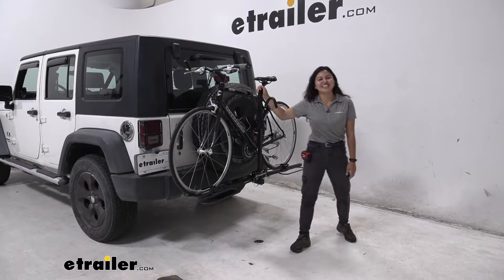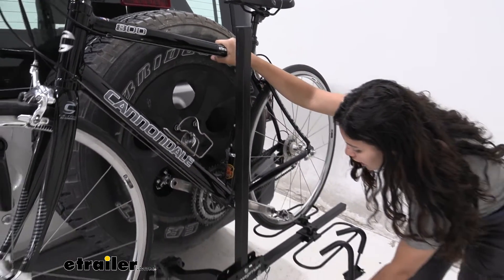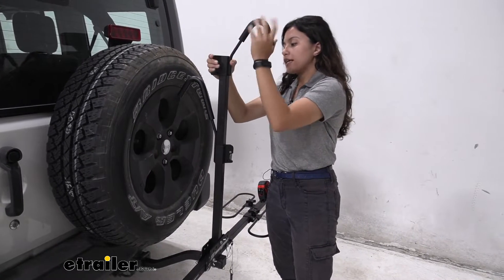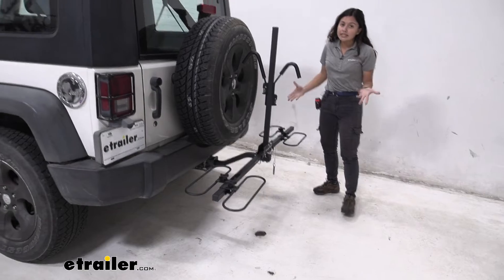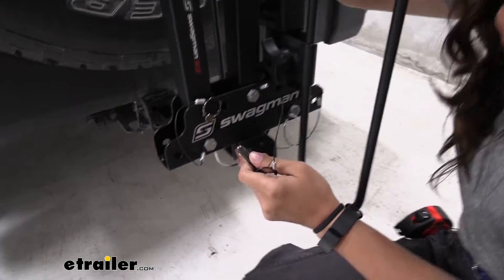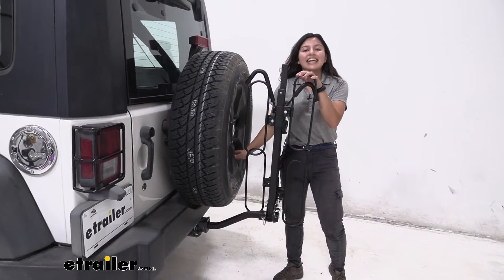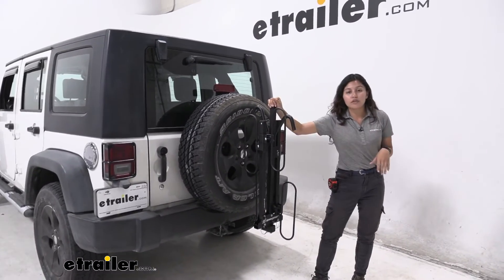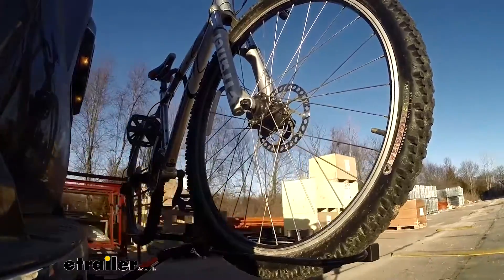etrailer | Fit Check: Swagman XC2 Bike Rack for 2 bikes on a 2009 Jeep Wrangler Unlimited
Hi everyone, it's Evangeline here at etrailer. And today we are looking at the Swagman XC 2-Bike Rack here on our 2009 Jeep Wrangler Unlimited. Now the XC2 is a really good bike rack. If you are looking for something that has the bare necessities and you're not interested in the extra features that you probably don't even need or want for your trip. Now we have this here on our Jeep Wrangler Unlimited. You can see we have a spare tire, and this is one of the few bike racks that comes out enough just to clear it.

Although if you do have a different style of bike, you may need a hitch extender, just to get that extra extension to clear that tire. Now let's take a look at the way our bike is mounted to this bike rack. So we have 2 wheel hoops, one in the front, one in the back, and then the thing that's really holding it into place is our frame mount here. So when you wanna take off your bike, what you need to do is just press this button and then lift up on the clamp, what, or on the hook. What I like to do is just take them off completely, make sure to hold onto your bike as you do so and then you can just put them to the side, on the ground, I like to just put them around the loops.

And from here, you can take off your bike. Another step I like to do is to actually take off the mast completely. So I pull that pin out and then I push this down. And from here, it's just a slight lift. And then you are ready to go on a bike ride.

With this spot, with this bike out the way, let's take a closer look at the bike rack itself. We have these hoops and these can be adjusted back and forth to accommodate different wheel bases. The maximum wheel base this can fit is a wheel base of 52 inches which is pretty long. You then use these knobs just to hold them into place and to tighten them down. Here in the middle, we have our mast.

So this comes up and is secured by that pin. Let's put these hooks back into place and this is gonna be what's holding your bike into place. So this ratchets down to secure your bike's frame. If you do have bikes like a women's bike, a children's bike or a step-through bike, you may need to get a frame adapter bar in order to hold those frames into place. All right, let's get that into position like that. This can accommodate bike weights of up to 35 pounds. So 35 pounds for each bike, total of 70 pounds. If you do have your heavier bikes, this may not be the best fit for you, but for your average bike, this will work really well. Now let's take some measurements here behind our vehicle. The length added to the back of our vehicle, measuring from our bumper to the end of that hoop is 22 inches. Now this of course depends on where your hitch is. But, that's the length to keep in mind when you're trying to back into your garage or park into a tight spot. Let's also talk about ground clearance. We do have a shank rise. So measuring from underneath the tray, it sits at 20 and a half inches. Measuring from underneath the shank, it sits at 17 and a quarter inches. Notice as well as how this fits around our spare tire, giving us a little bit extra room. So let's talk about a, about that a little bit as I pack this bike rack up. This does not tilt away, but it folds up. And to do so, you have to take out this pin and then fold it up like that. You can see how the wheel hoops come up. You may need to get a, figure out the best fit right there with your mast. Then you use that pin to hold it into place. So one, two, and, you need me to move this around just to get that hole lined up, right there. You can also do the same for the other side. Pull that pin out, bring that up, and secure it. Okay. So I have the knobs in my way a little bit. So that's something about this rack. You have some adjustability, but may what may also happen is that you may need to figure out the best fit for your situation. All right. So with those hoops in over there, gonna secure that, bring this in and that should give us a little extra to secure it with this pin. All right. So I'm gonna fix that right here. So with this in place, you will see how their, our bike rack is folded up with that folded up position. Once you do get that pin into place, it is a little bit of a struggle at first, but that's just something you're gonna have to work with, as you address different factors right there. All right. So with our spare tire